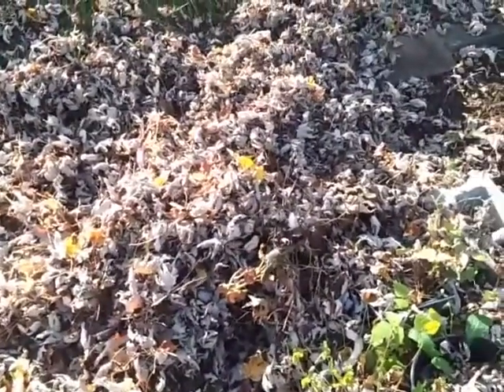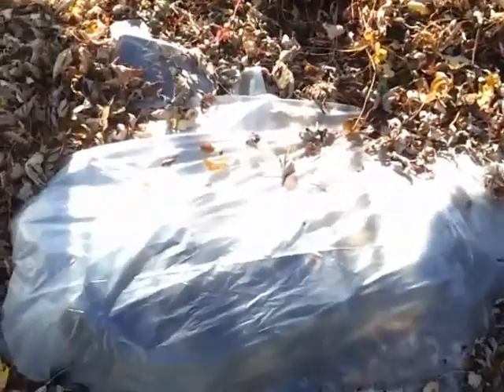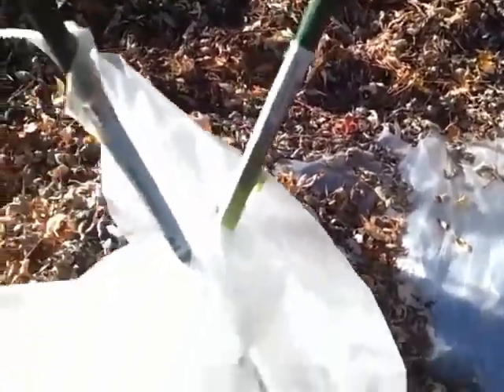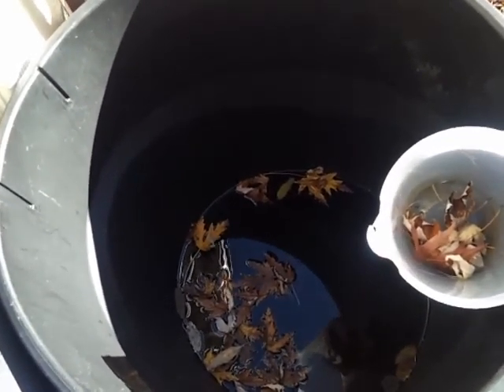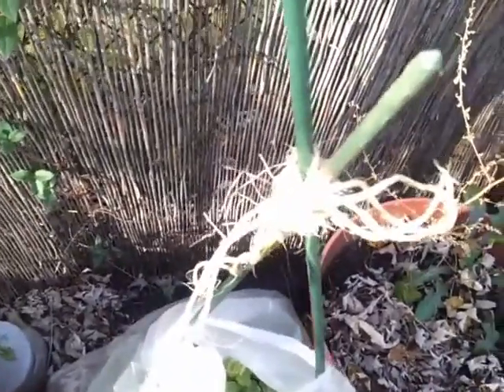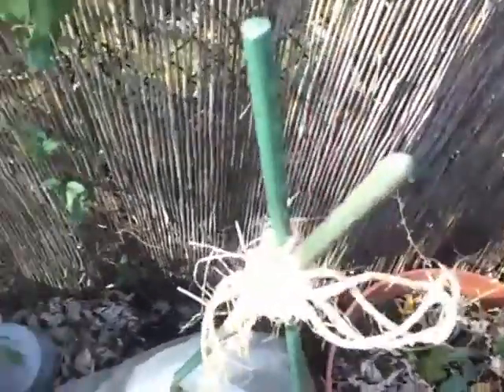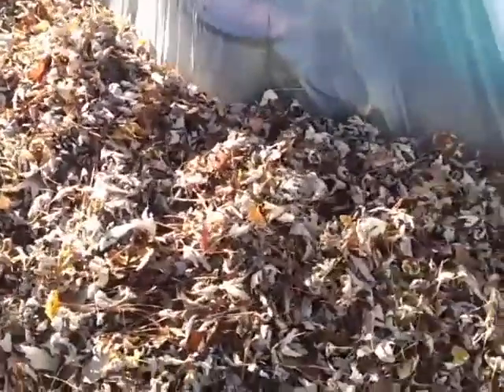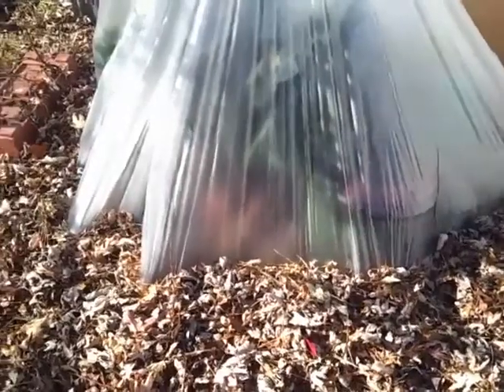Winter Garden Protection Techniques Of A Black Urban Gardener Cheaper Than A Bottle Of Wine